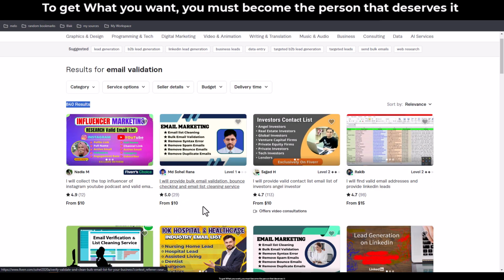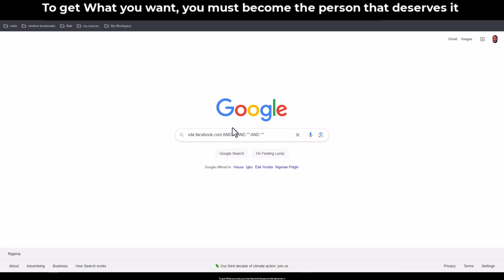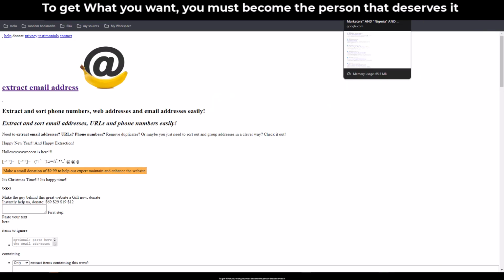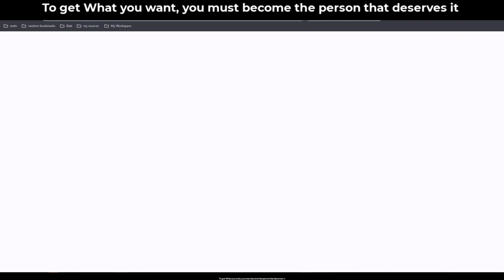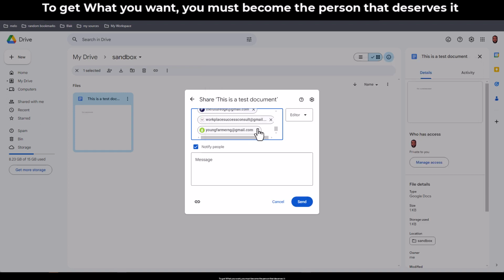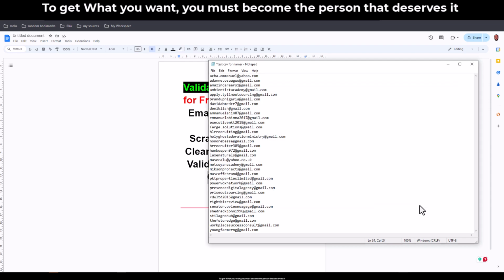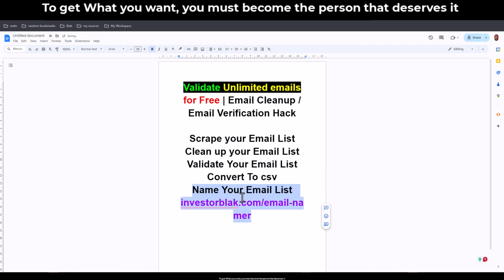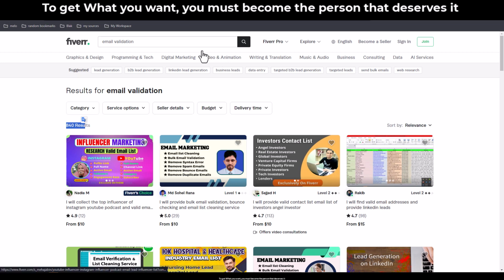How to Validate Unlimited emails for Free | Email Cleanup / Email Verification Hack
In this Email Validation Tutorial, you will learn how to do unlimited  Email Verification and will be able to  Clean Email Lists and  Reduce Bounce Rates by sending emails only to Valid Email Addresses. This will Improve Deliverability, and prevent your campaigns from ending in the Spam box.
You can also offer this service on Fiverr and Upwork, you can even grow and sell clean targeted email lists for  Email Marketing  Campaign.

links:
extract emails:

I want to let you know that some of the links I share on my channel are affiliate links, which means that I may receive a commission if you purchase through one of those links.